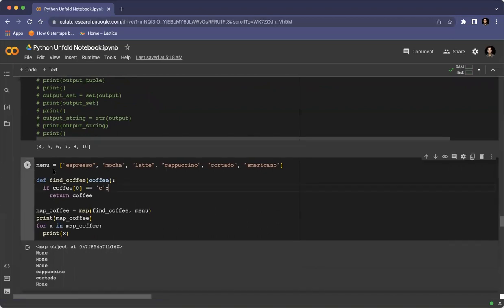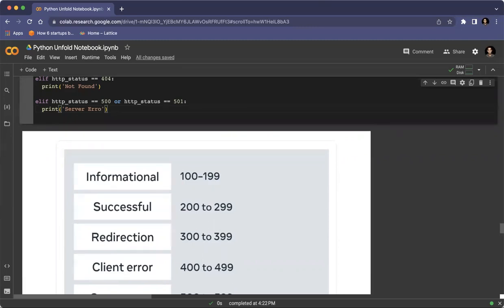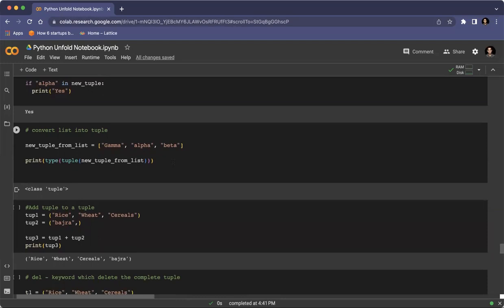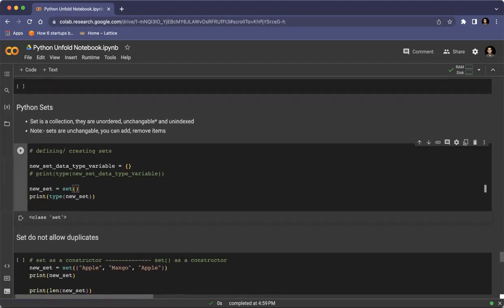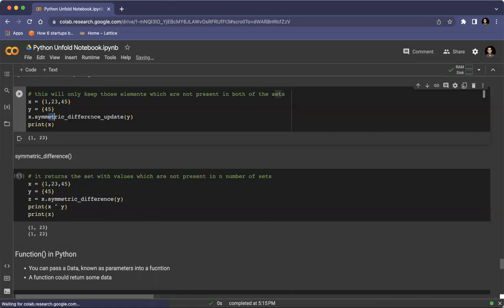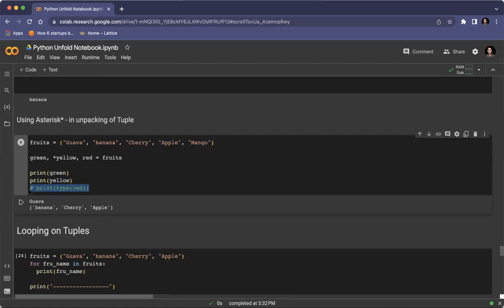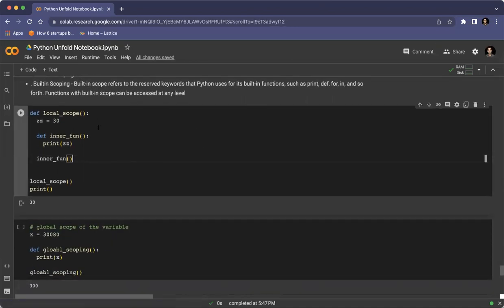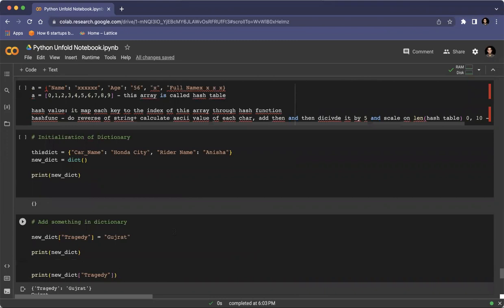Lecture 6 Tuple Set and Functions and Scoping in Python for DE